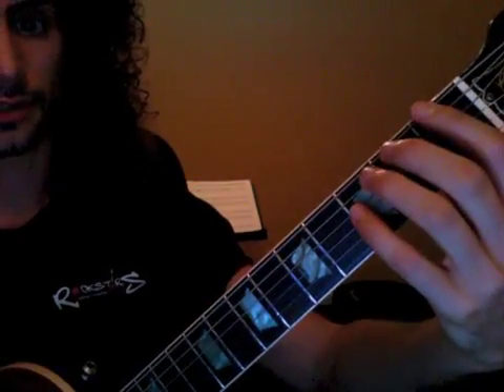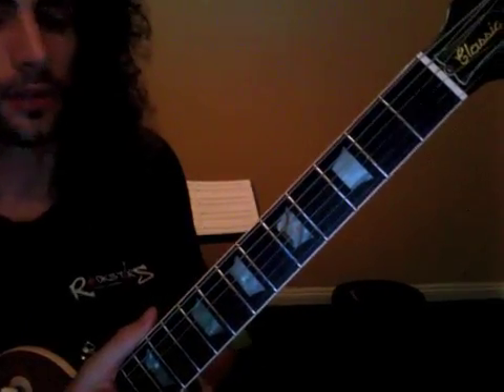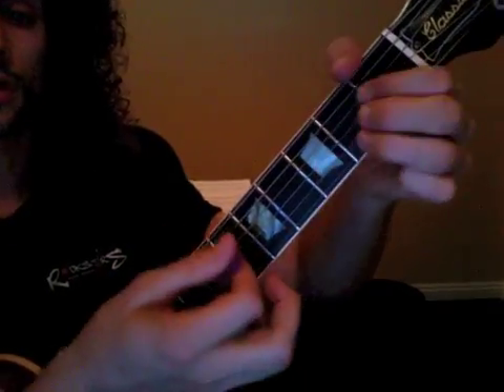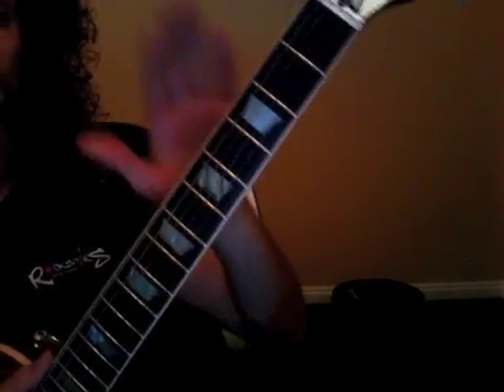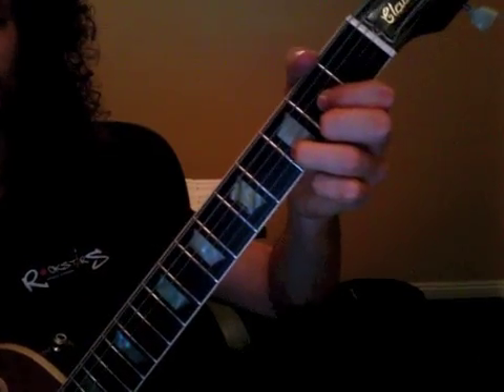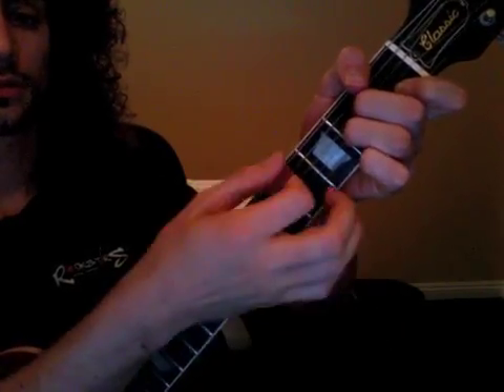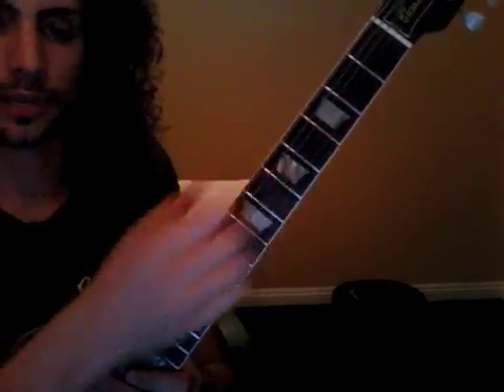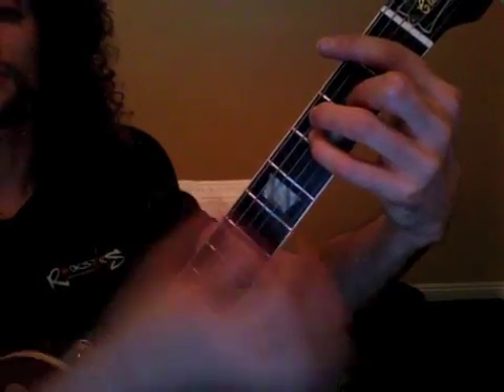ka_100812_JL_800